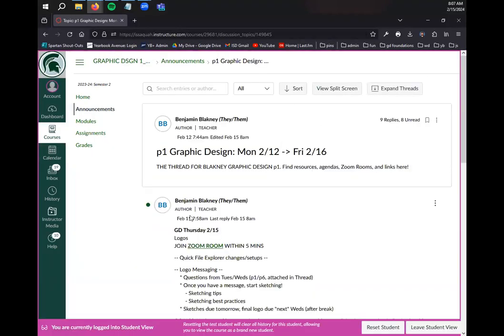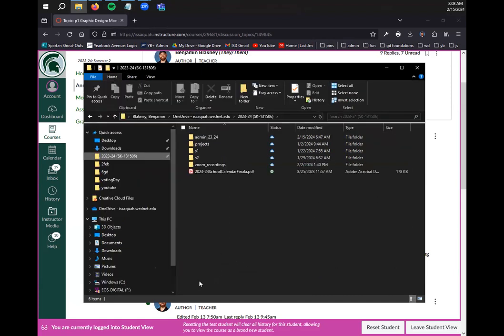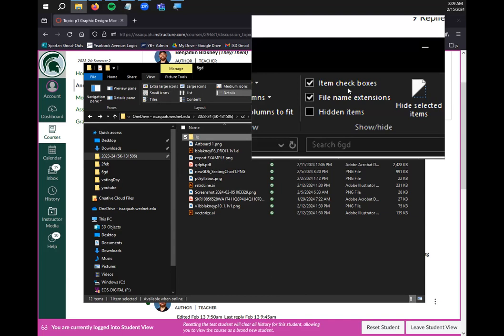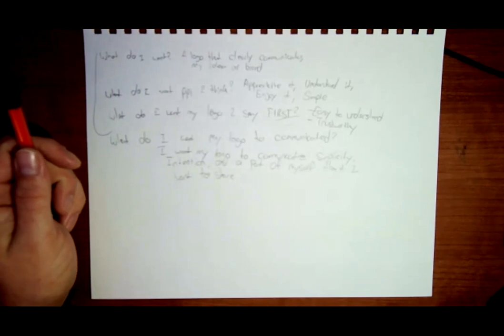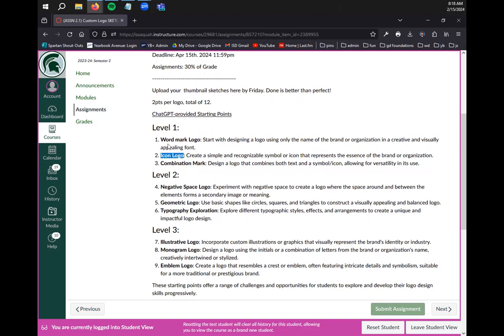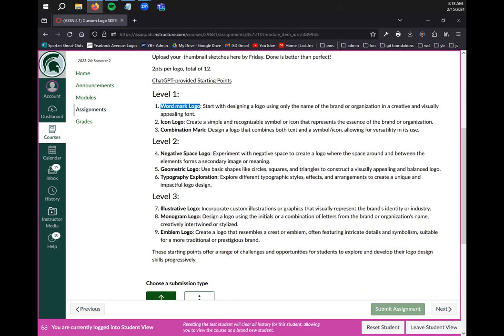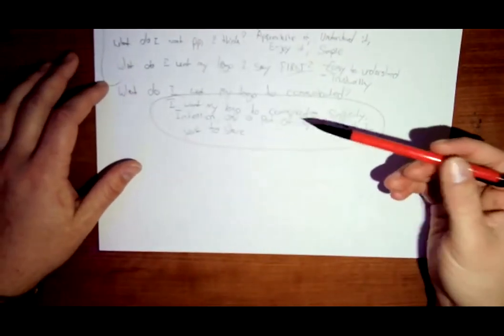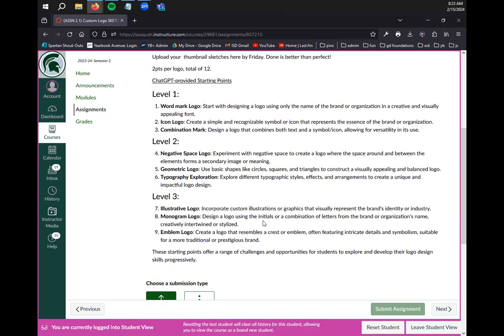Logos - sketching (gdp1)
Thurs Feb 15th - Logo sketching, reminders of messaging, Starting Point introductions